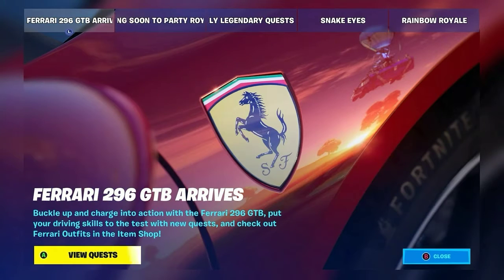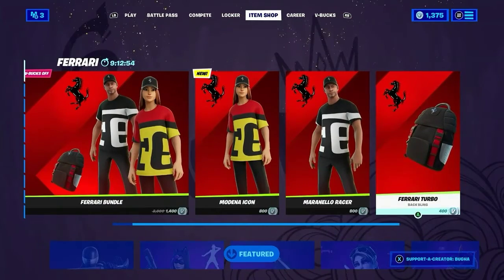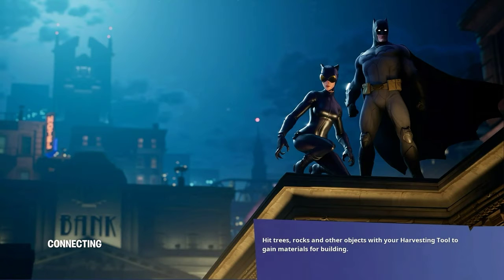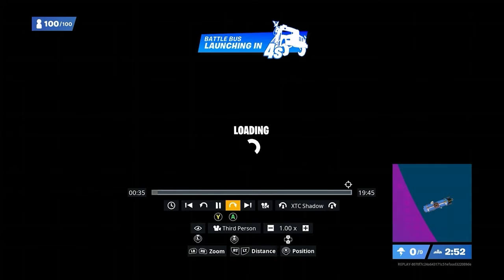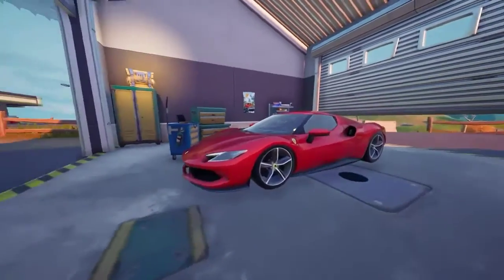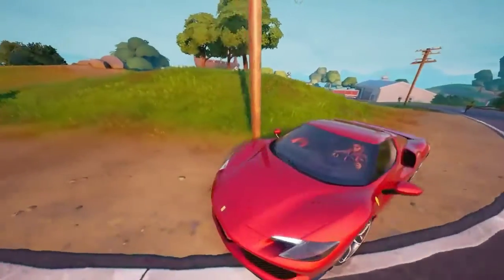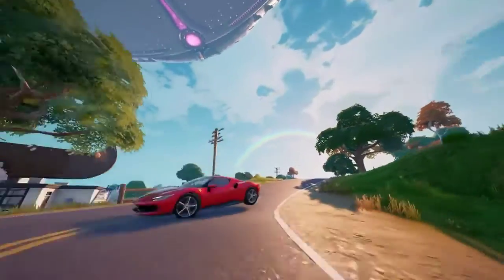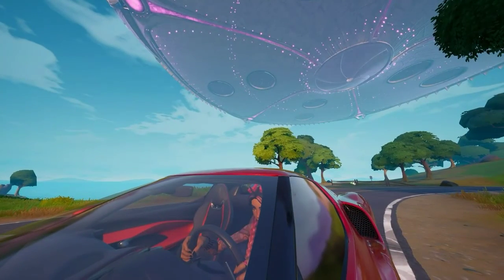new Ferrari in fortnite